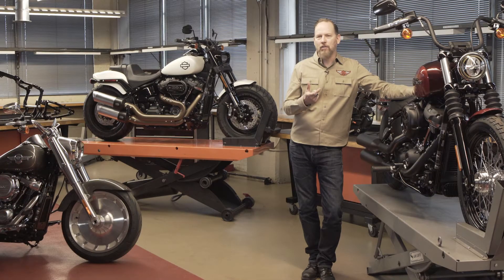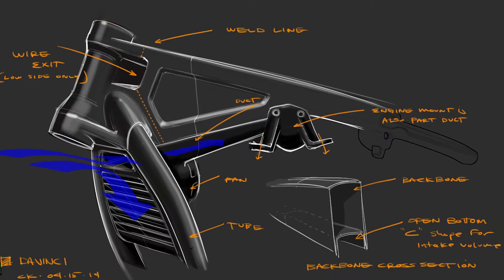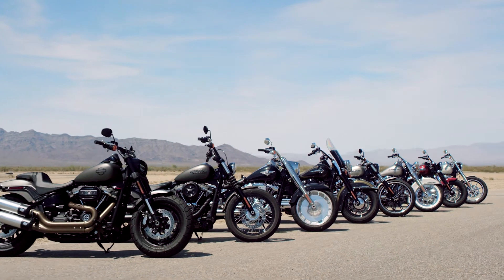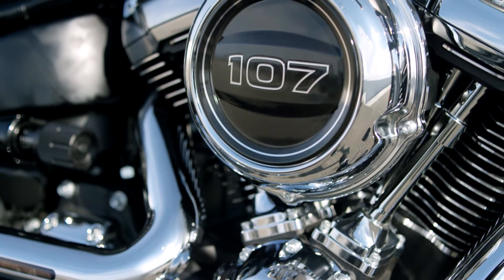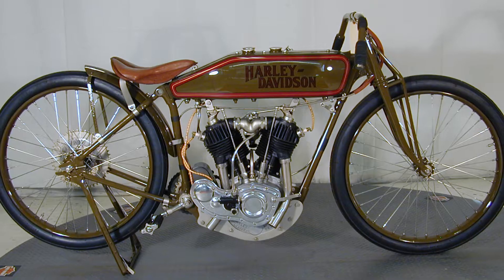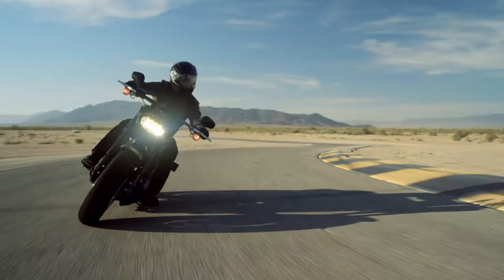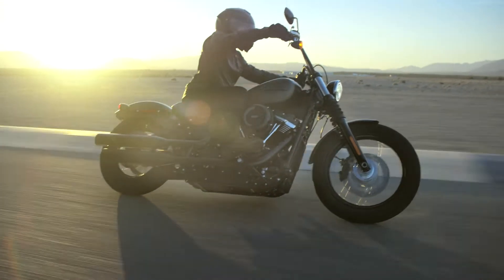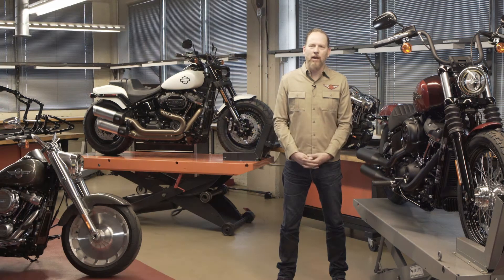Harley-Davidson MY 2018: la nuova gamma Softail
Il progetto di lancio di prodotto più grande di tutti i tempi accompagna Harley-Davidson nell'anno del suo 115° anniversario con i nuovissimi modelli Fat Boy, Heritage Classic, Low Rider, Softail Slim, Deluxe, Breakout, Fat Bob e Street Bob.
• Otto nuovi modelli custom Softail pronti per il 2018
• Tutti con forcellone e telaio in acciaio più rigido e leggero, oltre a sospensioni anteriori e posteriori di primo livello
• Nuovo motore Milwaukee-Eight 107, con disponibilità di serie anche della versione 114
• Uno stile autentico si combina a un design contemporaneo creando look unici e stupefacenti